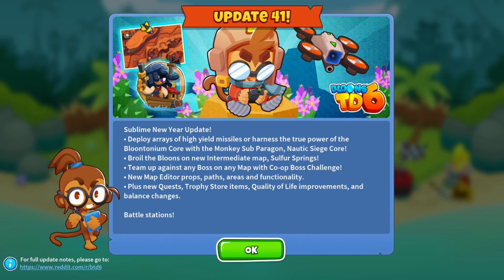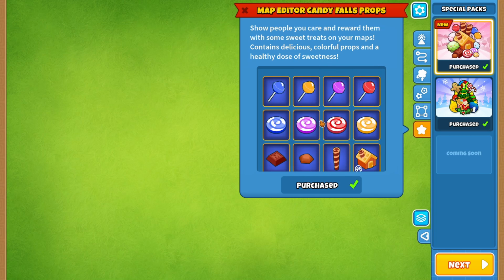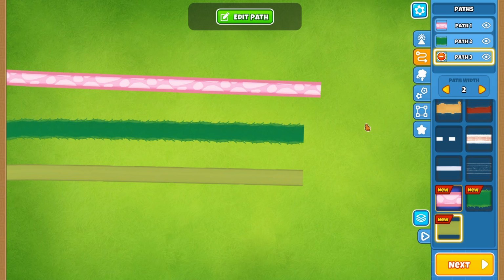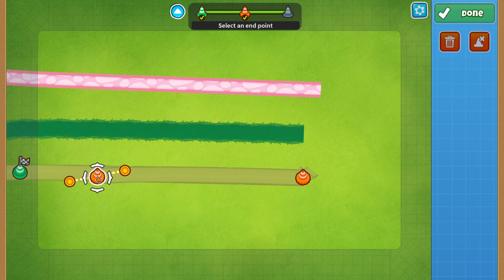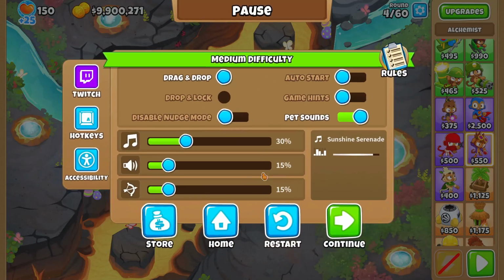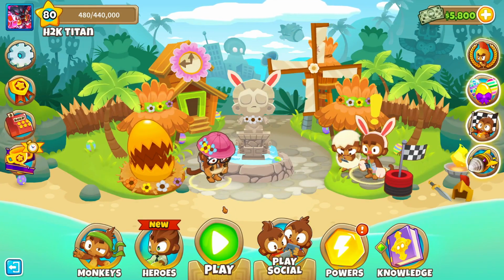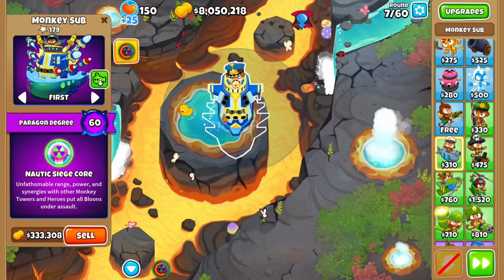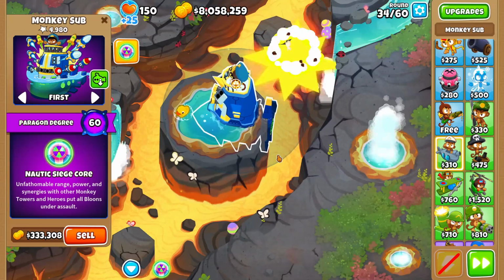The New Update Is Crazy! With A New Paragon, New Map, and So Much More! (Bloons TD 6)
The New Update 41.0 in BTD6 is crazy! Adding a new paragon the Nautic Seige Core (Monkey Sub Paragon) as well as an awesome new map Sulfer Springs to btd6.

This is the beginning of testing all towers in bloons td 6 strategy, gameplay, challenges, and whatever else comes to mind.

⌑ Epic Games Creator Code ➥ H2KTITAN
⌑ BTD6 Creator Code ➥ h2ktitan